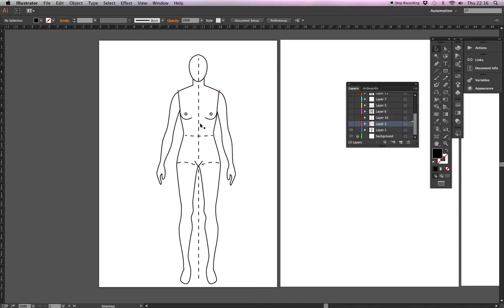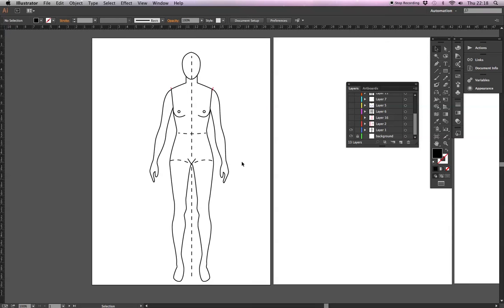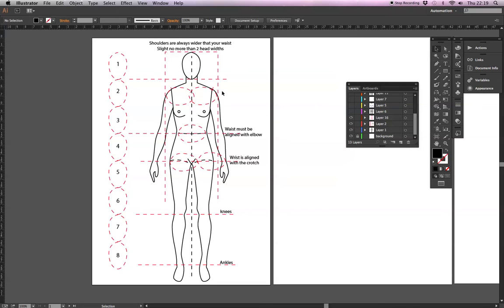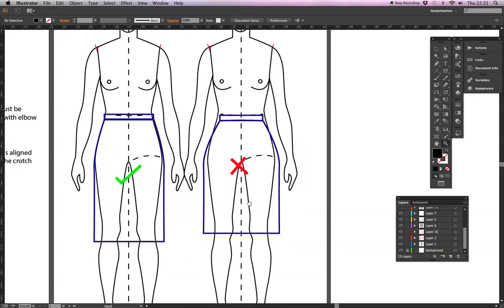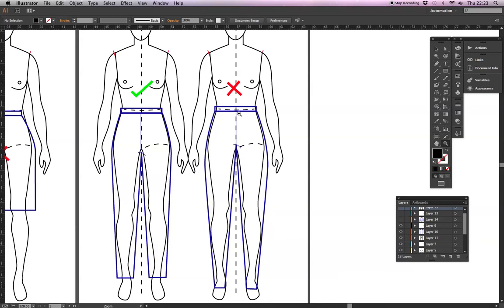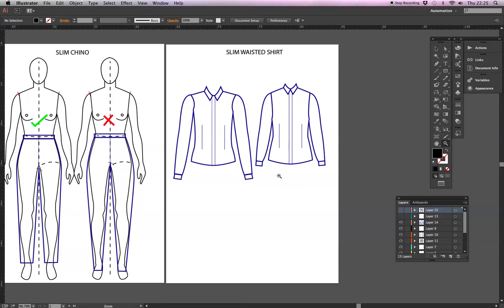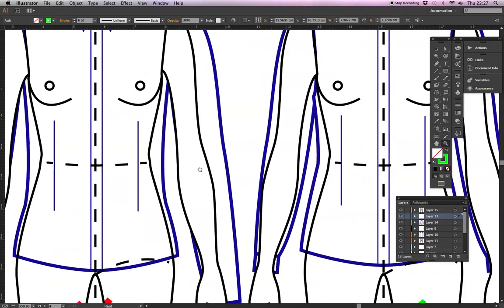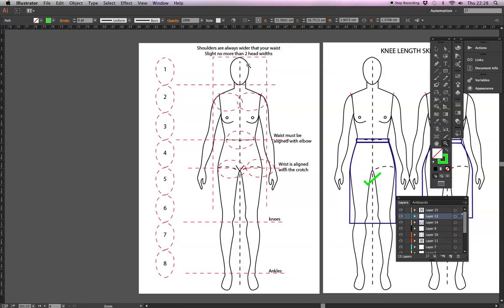Technical drawing for fashion - How to keep your drawings in proportion - part 2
A tutorial for garment proportions for technical flat drawing, using Abobe illustrator.

Check out part 2 as well.